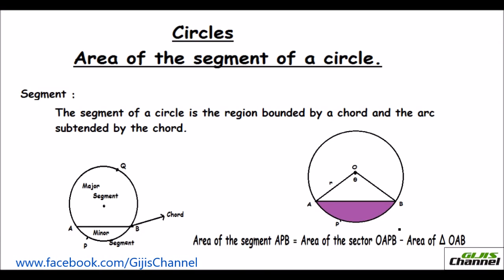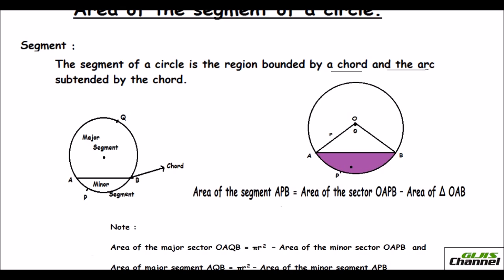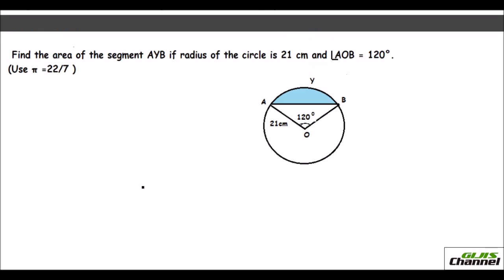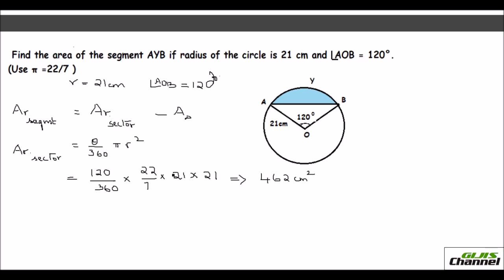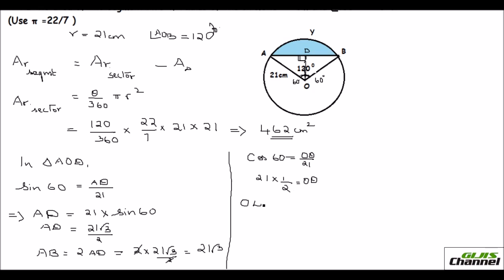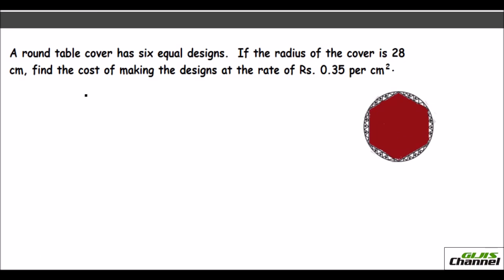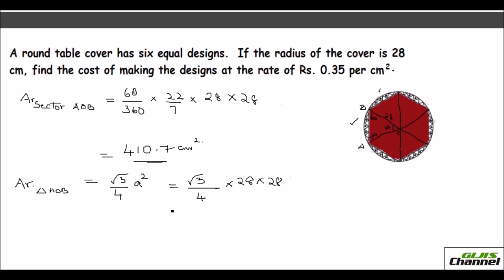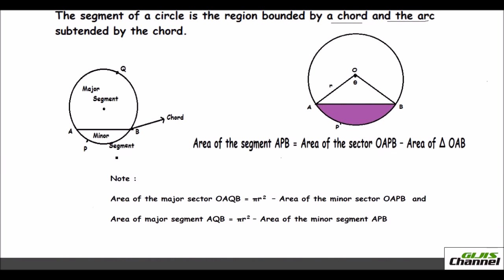Area of a Segment of the Circle